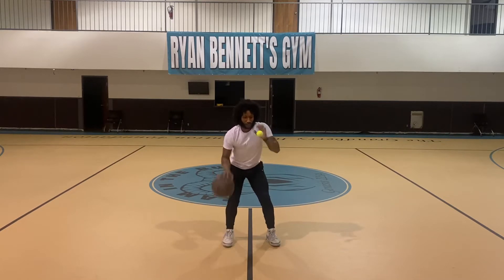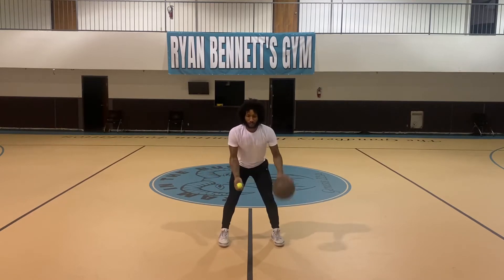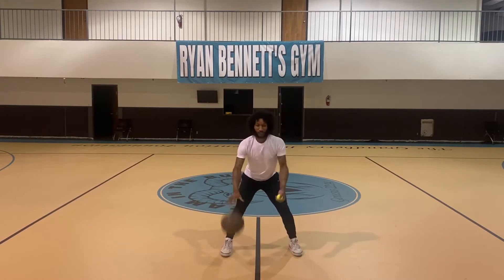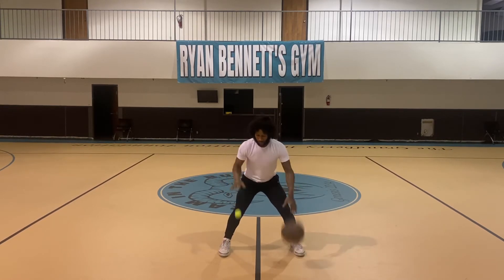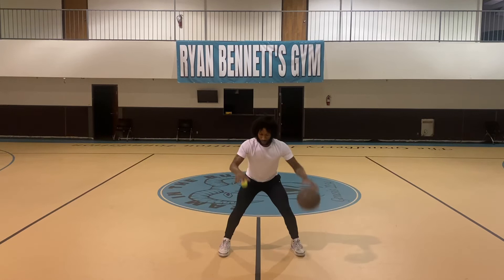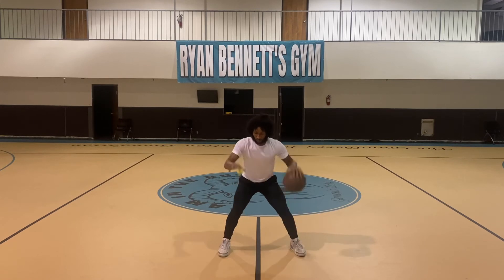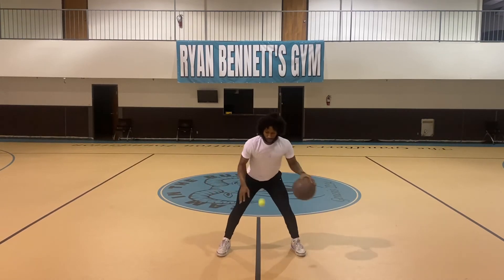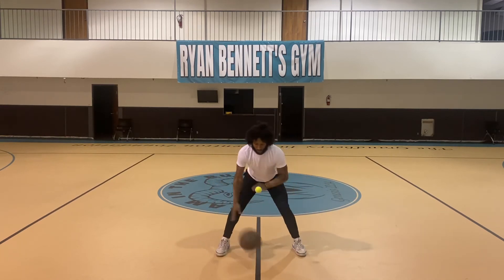Better handles by adding a tennis ball to your ball handling